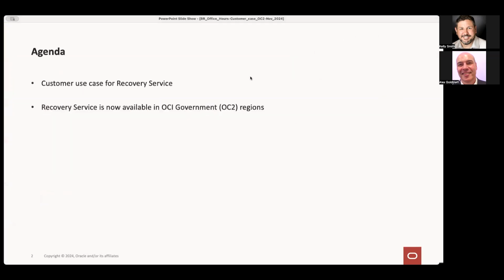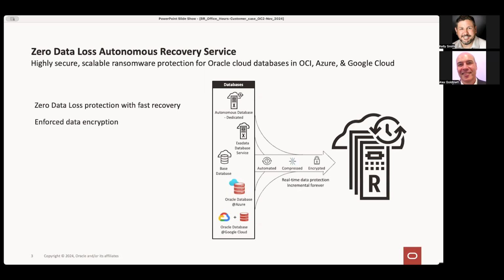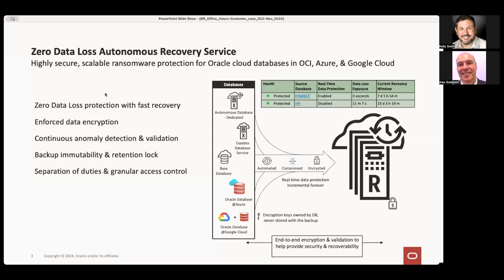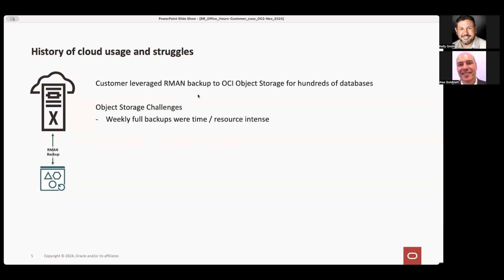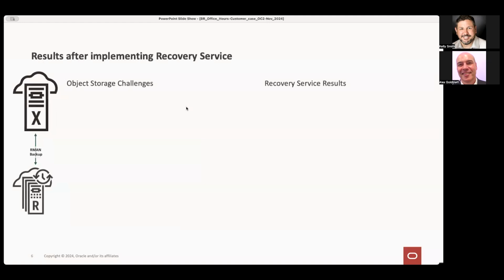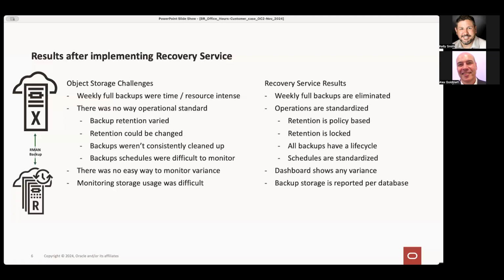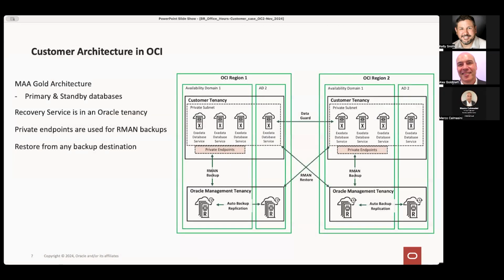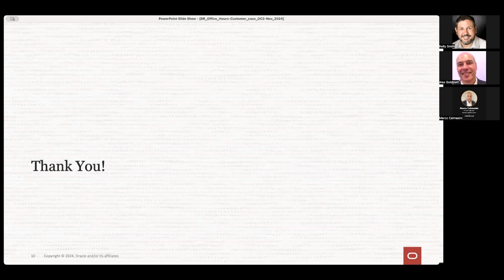Recovery Service use case & OCI Government region support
This Backup & Recovery AskTOM Office Hours discusses a Recovery Service customer use case and support for OCI government regions.